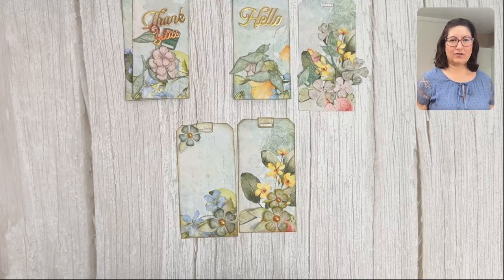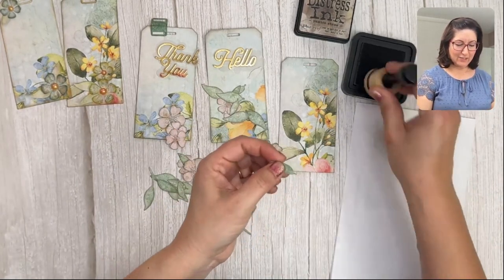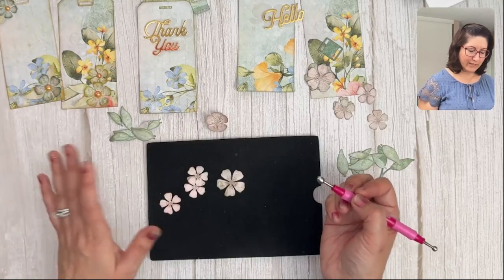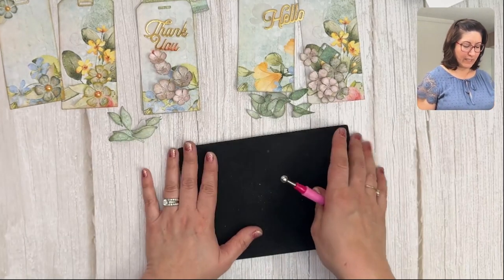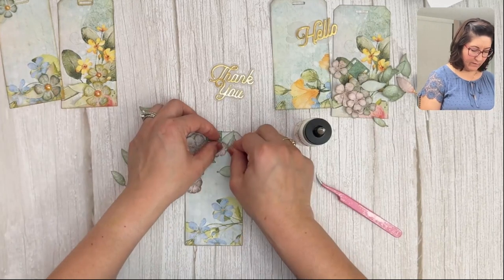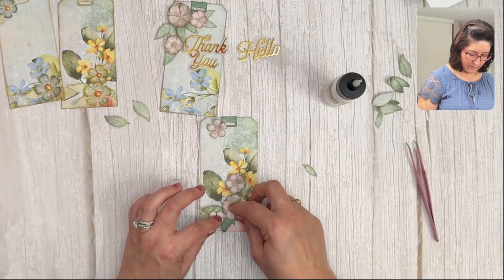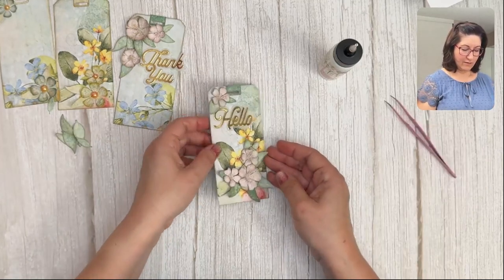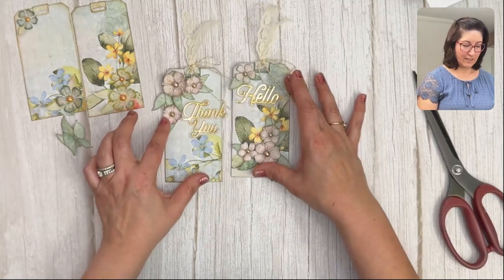Elegant Floral Tags Tutorial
Hello creative friends, sharing a tutorial with the basics of flower shaping and creating a couple of elegant floral tags.

When you shop with my Affiliate Link you get a 10% discount on your entire order with code BELLISIMAVIDA at checkout, and I will earn a small commission on the sale.